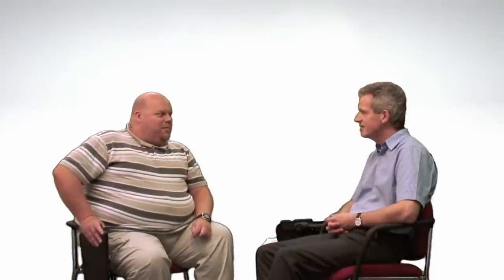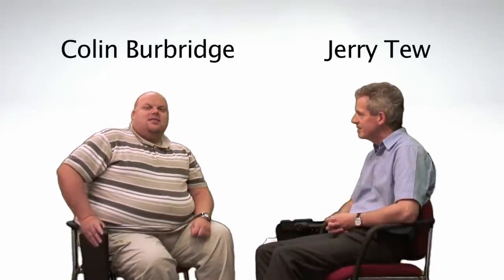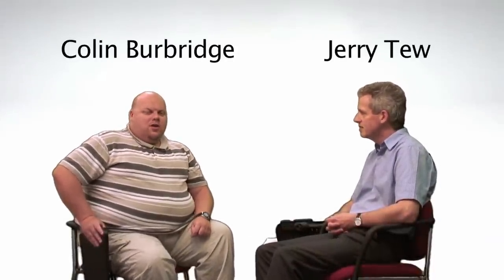Social perspectives on mental distress: Causes or contributory factors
Dr Jerry Tew, senior lecturer in social work at the University of Birmingham, discusses how mental distress can be understood from a social perspective. Issues around promoting recovery are also addressed. Filmed by the Centre of Excellence in Interdisciplinary Mental Health (CEIMH).